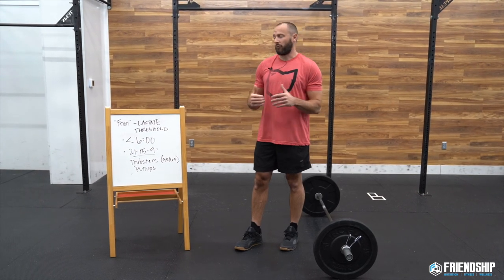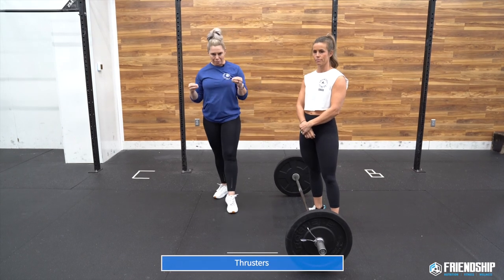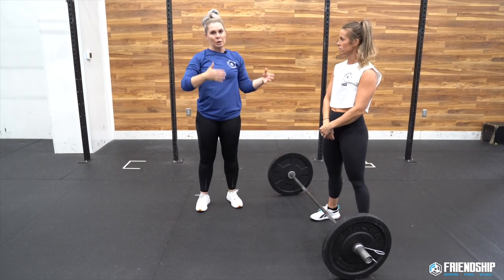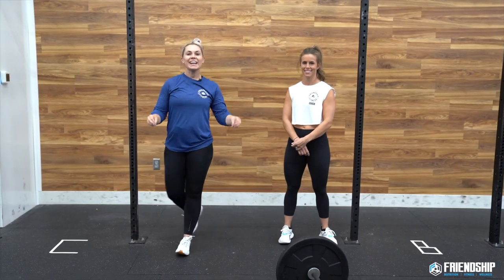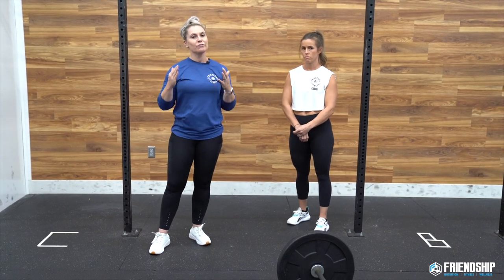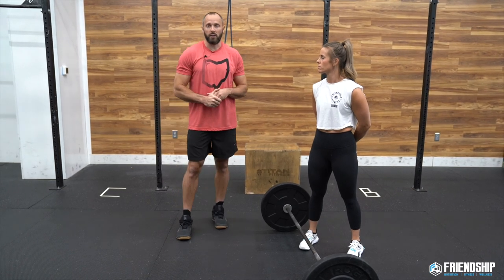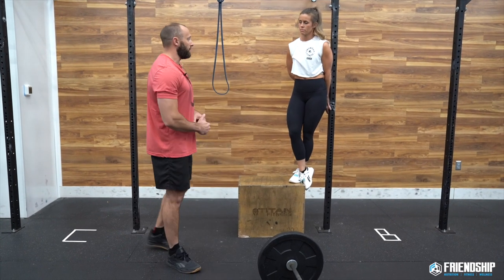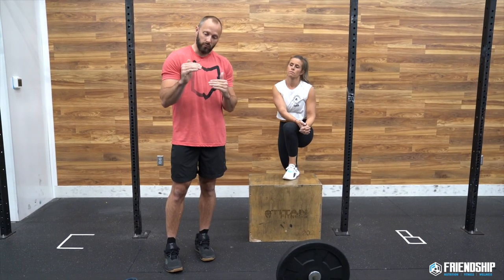FRAN Strategy and Tips to Go Sub-3 -- Comprehensive Guide to CrossFit Benchmark Workout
In this video Jenny Borda, DPT along with Jeff & Maria Binek go over the famous CrossFit Benchmark workout Fran. In this video we discuss Fran Strategies, Tips on the movements and set-up hacks.

"Fran":
21-15-9:
Thrusters (95/65)
Pull-ups

1. Go Sub-6:
If you're not under 6:00 when completing Fran, you are not achieving the stimulus or intensity the workout is designed to have. Scaling the Pull-ups or Thruster weight to an appropriate level to allow yourself to move FAST and transition smoothly, with minimal breaks is key.

Standard Scales:
Pull-ups:
Jumping Pull-up
Strict with Band
Kipping with Band
Strict
Kipping
Butterfly
Chest to Bar

Thruster Scales:
Front Squats
21 Front Squats + 21 Push Press
Thrusters (empty bar, 75/55, 95/65, 115/75, 135/95)

2. Thruster Tips:
Squat Clean to get into a good position. This is a non-negotiable for this workout, practice it and warm it up.

Open Hands on Thrusters to relax the grips and biceps to reduce fatigue during pull-ups.

Breathe at the top of the Thruster Rep and maintain a consistent pace until you can go unbroken.

3. Pull-up Tips

Maintaining Kipping efficiency and body control throughout the 21 and 15 sets in Fran is extremely important. Don't get GOOEY!

Break up into slightly smaller sets than you might think a good rule of thumb is to divide your max set by 3 (standard) or 4 (to be safe) and use that as your sets. Minimize time between sets to a 7-10second countdown clock, use this time to quickly get chalk, but stay on the countdown clock!

You MUST be able to do an Unbroken Fran with a classic kipping pull-up before even THINKING about Butterfly pull-ups for this workout.

4. Transitions:
Ensure you SET and PUSH the bar down into the ground, keeping it tight to your pull-up station. DO NOT let it bounce away from you or roll around.

Immediately get your hands onto the Barbell after your last pull-up set. NEVER get chalk going to the barbell!!!

Never take a break between movements.

Chalk only during a planned set break up.

5. TRUST YOURSELF!
Ride a 'dangerous line' of red-lining this workout and trust yourself. It might feel better than you think if you try to push the pace to a new PR. And if you don't, that's fine too, a part of getting better at this workout is failing and going out to fast (but that is way better than over-pacing it!)

Bonus: Training for Fran -- Here are three workouts that will build your Fran Capacity:

1) EMOM20:
a) 10 Thrusters (work on hands, and breathing)
b) 3 sets of 3-5 Kipping Pull-ups (working on efficiency)
**This workout will build your FORM and Efficiency for Fran**

2) 5 Frans:
Complete 5 rounds of 21-15-9:
Thrusters (15-45lb empty bar)
Jumping Pull-ups
Rest 2mins between each Fran
**This will ramp up your pace and teach you to go as fast as you can, and feel that really high HR, then rest and go again! Great way to build your engine for Fran.

3) Max Endurance:
Complete 3 sets of:
Max Thrusters (95/65 or appropriate weight to get 30+)
rest 3mins
Max Pull-ups in 1min
Rest 1min
**This will build both confidence and higher rep ranges above and beyond the demands of the workout**